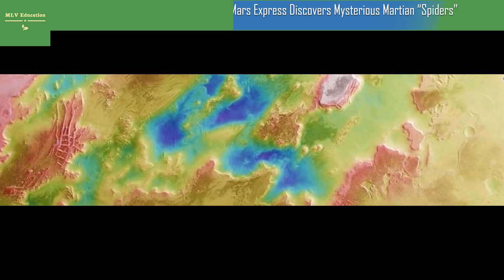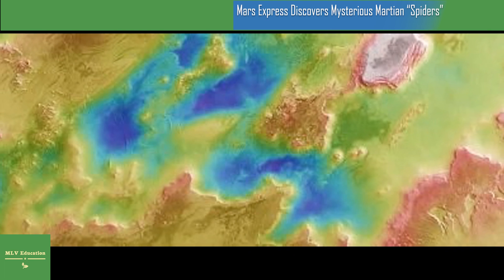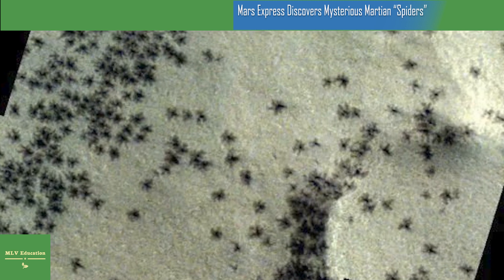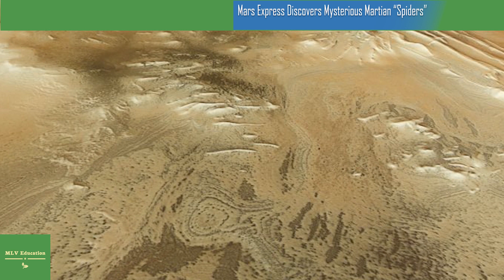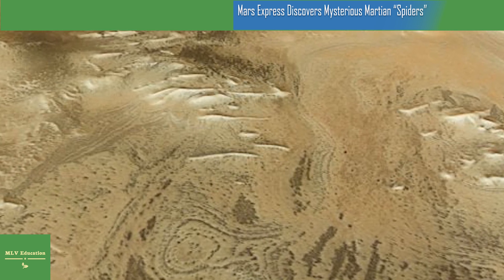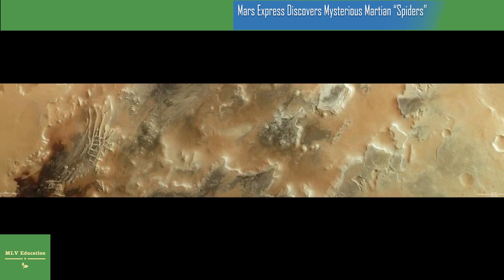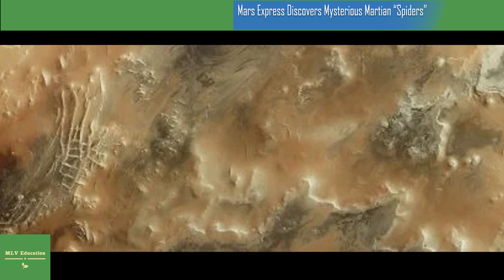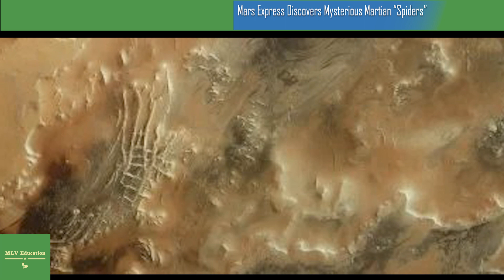Mars Express Discovers Mysterious Martian Spiders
The European Space Agency’s Mars Express has snapped the telltale traces of ‘spiders’ scattered across the southern polar region of Mars.
Rather than being actual spiders, these small, dark features form when spring sunshine falls on layers of carbon dioxide deposited over the dark winter months. The sunlight causes carbon dioxide ice at the bottom of the layer to turn into gas, which subsequently builds up and breaks through slabs of overlying ice. The gas bursts free in Martian springtime, dragging dark material up to the surface as it goes and shattering layers of ice up to a meter thick.